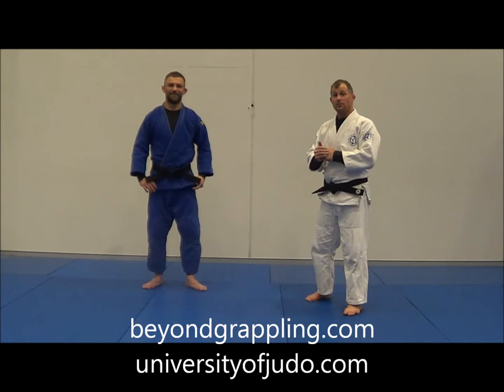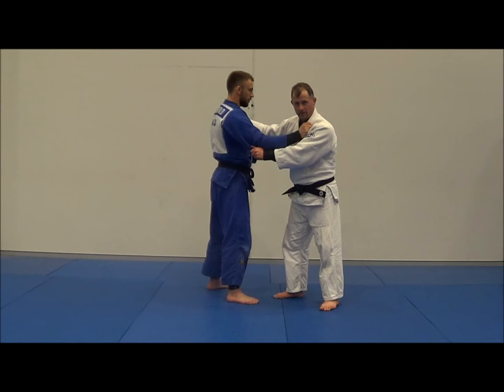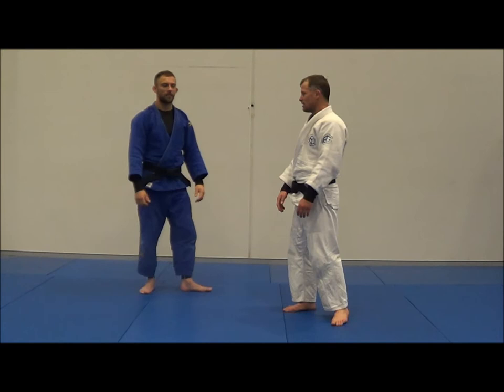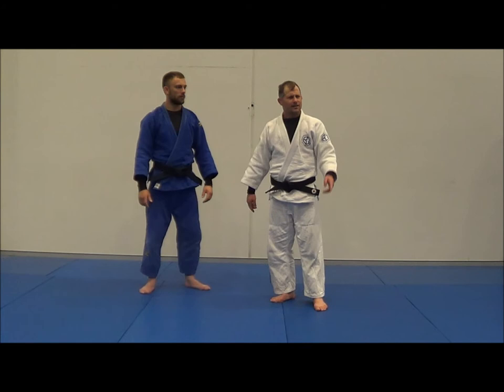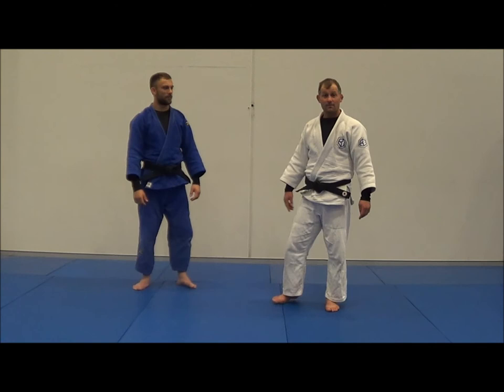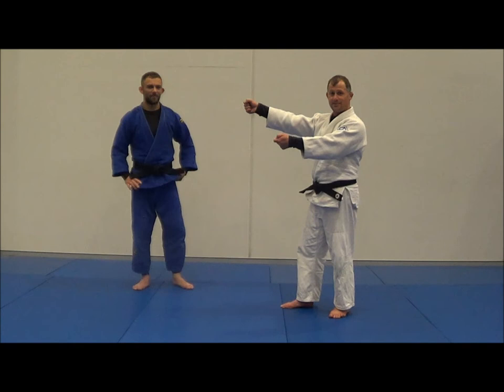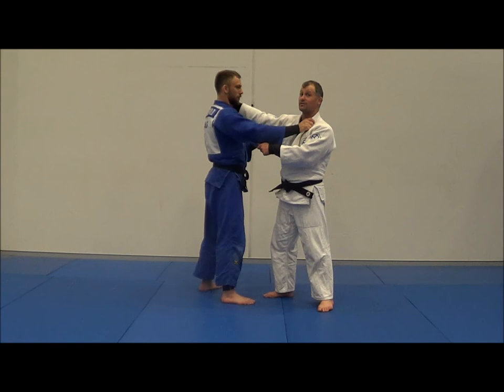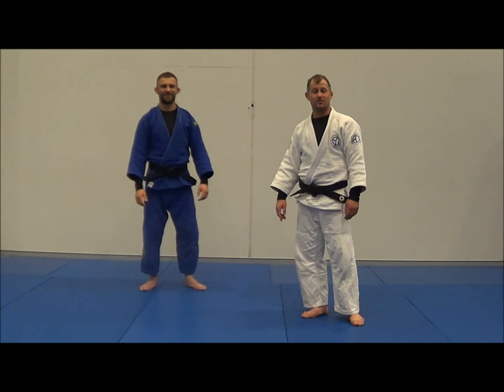One way to help kids learn lapel and sleeve judo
In this video Matt shares liams cool reading tips on One way to help kids learn lapel and sleeve judo.